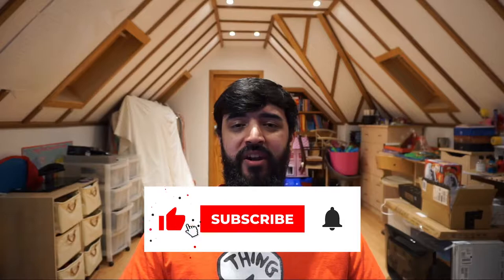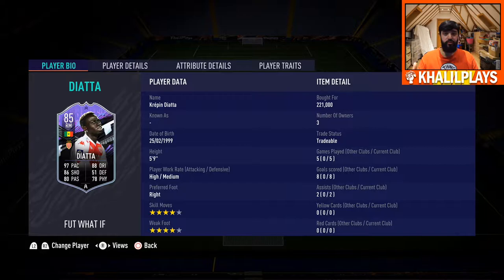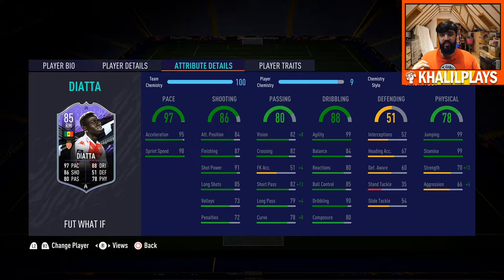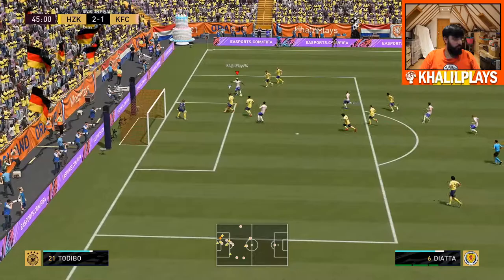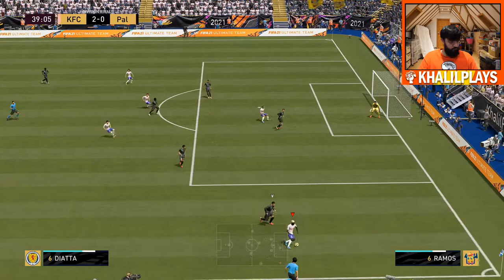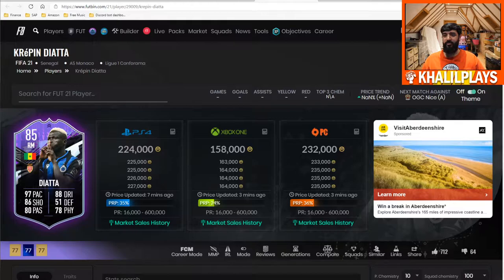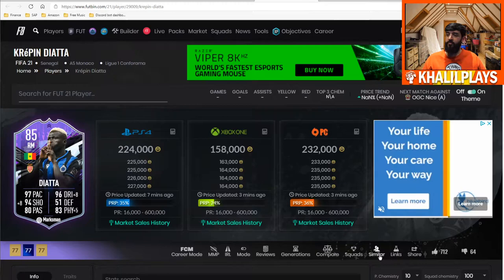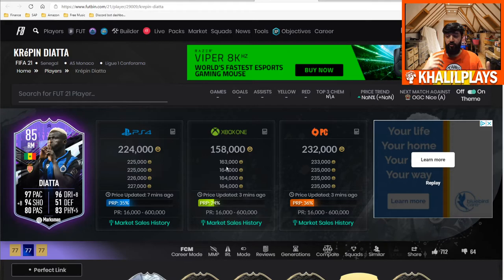CHEATCODE VIBES | 85 RATED WHAT IF KREPIN DIATTA | FIFA 21 Review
00:00 - Intro
00:18 - Player and team review
02:42 - Clips
05:41 - Final summary

A review of 85 rated Krepin Diatta's What If card and how good this card is and if he is worth your coins.